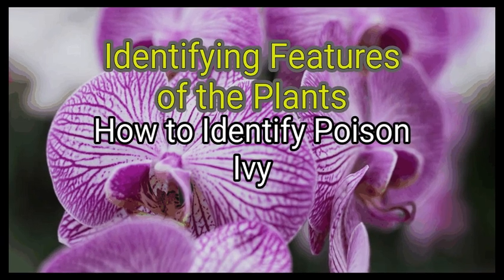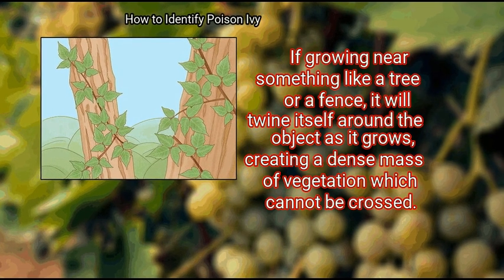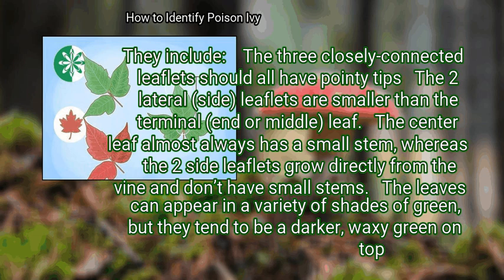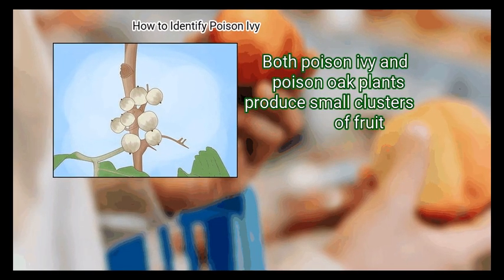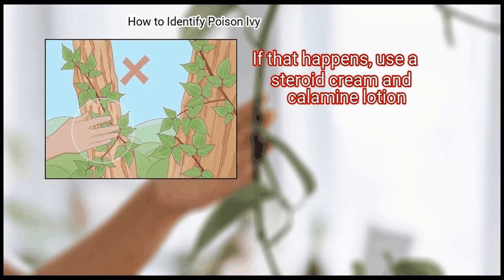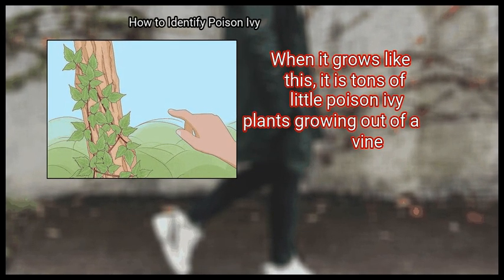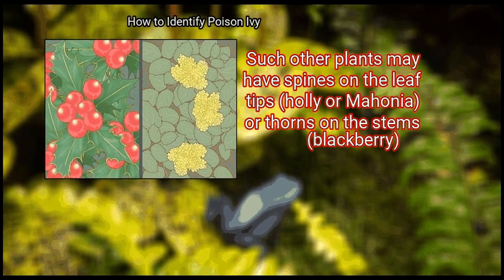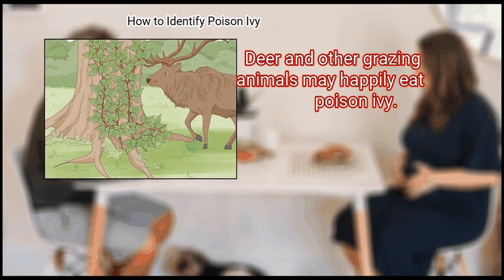3 Ways To Identify Poison Ivy | Life Hacks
3 Ways To Identify Poison Ivy

poison ivy is a common plant on the north american continent, noted for its ability to create an itchy rash on contact with skin. it is an extremely adaptable, persistent type of vegetation and as a result, it can be easy to accidentally become affected. fortunately, it is not all that difficult to identify with a little practice. this article can help

Chapters:
00:00 Introduction
00:34 Method 1: Identifying Features of the Plants
04:09 Method 2: Spotting Poison Ivy and Oak When Out and About
05:06 Method 3: Tricky Things to Be Aware Of

Key items in the Video:
 Method 1: Identifying Features of the Plants
  - 1. Look for the vine with clusters of three leaves.
  - 2. Recognize more of poison ivy’s identifying features.
  - 3. Check for fruit.
  - 4. Don’t touch any part of the plant.
  - 5. Teach children rhyming phrases to help them avoid poison ivy.
 Method 2: Spotting Poison Ivy and Oak When Out and About
  - 1. Inspect vines before touching, brushing against them or walking through them.
  - 2. Remain vigilant even during the winter months.
 Method 3: Tricky Things to Be Aware Of
  - 1. Avoid confusing poison oak with other plants.
  - 2. Even if other animals eat an unidentified plant, that does not mean it is safe.